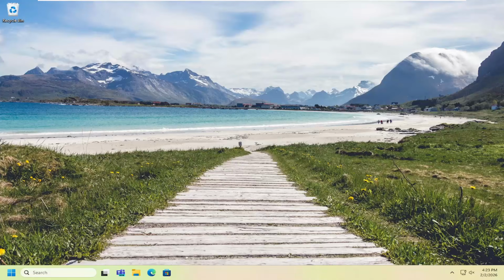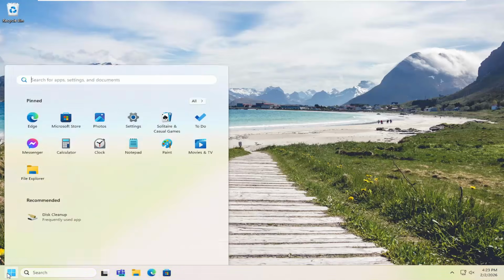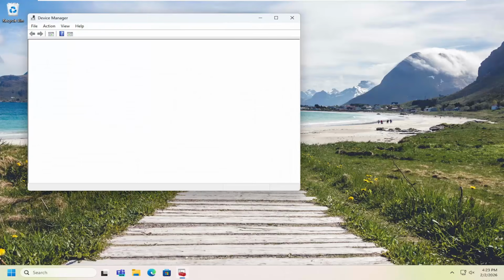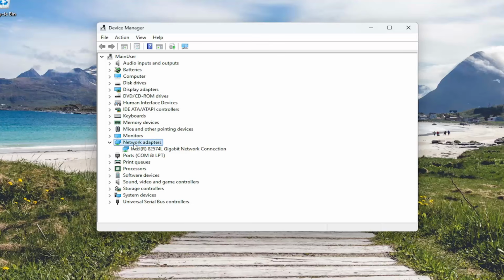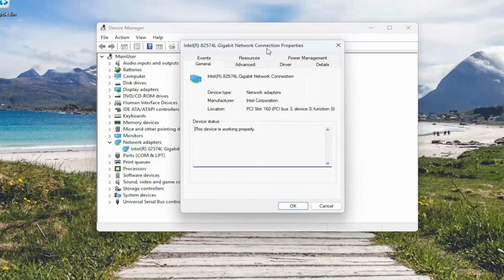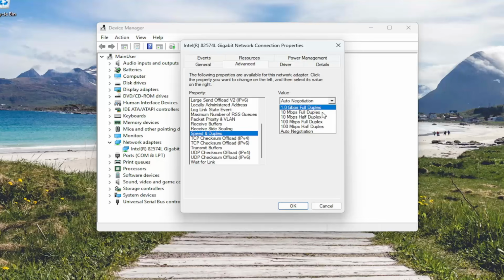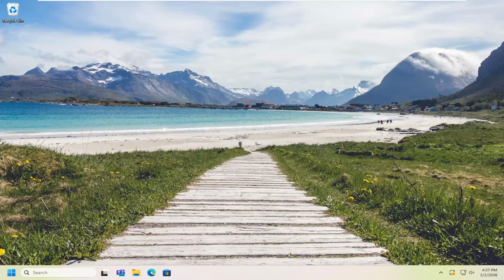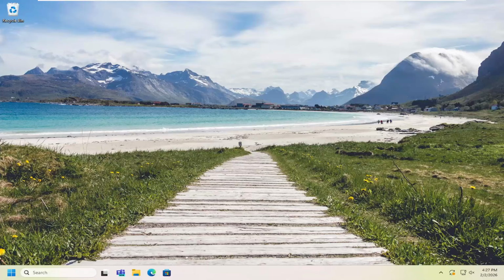How to Fix Windows 11 Not Detecting 5GHz WiFi [Tutorial]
This video tutorial explains how to fix Windows 11 not detecting 5GHz WiFi, a common issue for users trying to connect to faster wireless networks. It explores potential causes such as incompatible network adapters, outdated WiFi drivers, router settings, or system configuration issues that can prevent 5GHz networks from appearing. The content highlights how Windows 11 manages wireless connections and why dual-band WiFi may fail to be detected. Users looking to access faster WiFi networks will gain insight into the factors affecting 5GHz connectivity.

Issues addressed in this tutorial:
Windows 11 not detecting 5GHz WiFi
fix 5GHz WiFi not showing Windows 11
Windows 11 dual-band network issue
5GHz wireless network not detected Windows 11
Windows 11 WiFi adapter problem
fix WiFi frequency issue Windows 11
Windows 11 router 5GHz connection problem
laptop not detecting 5GHz WiFi Windows 11
Windows 11 WiFi settings 5GHz missing
Windows 11 internet network frequency issue

The tutorial also discusses how system hardware, driver support, and router configurations can impact 5GHz WiFi detection in Windows 11. It provides insight into common limitations that may prevent high-frequency wireless networks from appearing. By covering multiple contributing factors, the video helps users better understand how 5GHz WiFi functionality operates within the operating system. This makes it a valuable resource for troubleshooting 5GHz network detection issues on Windows 11 devices.